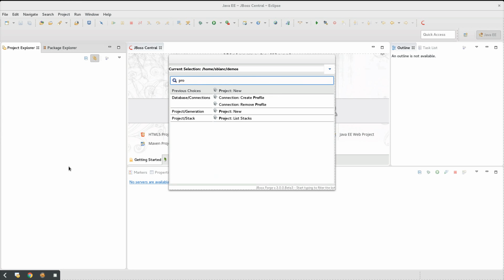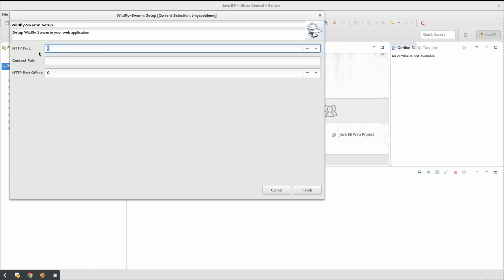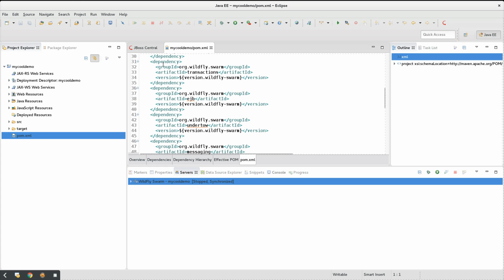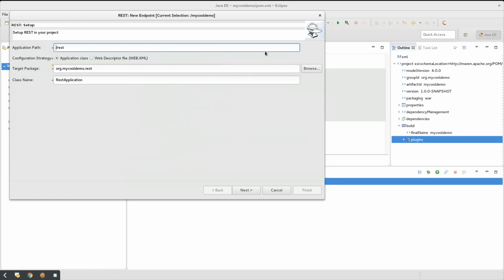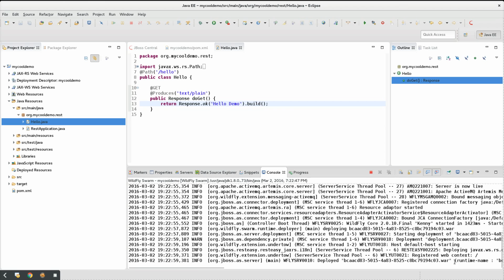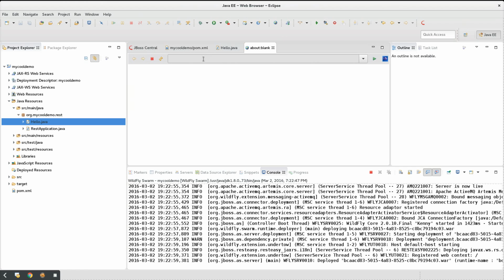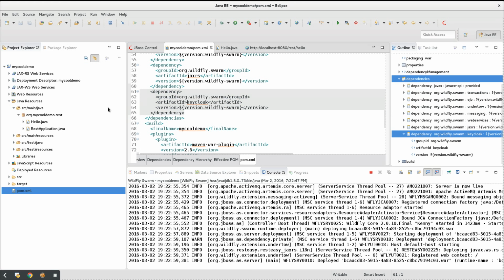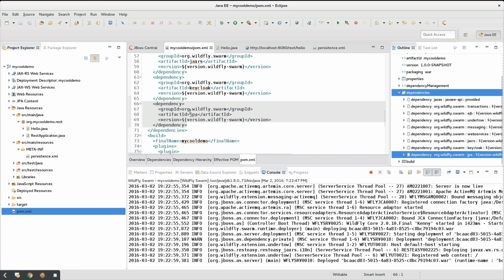Wildfly Swarm Tooling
Showing Wildfly swarm tooling using jboss tools and Forge